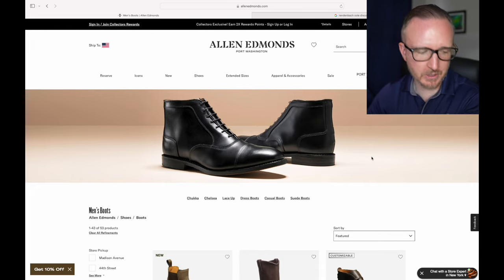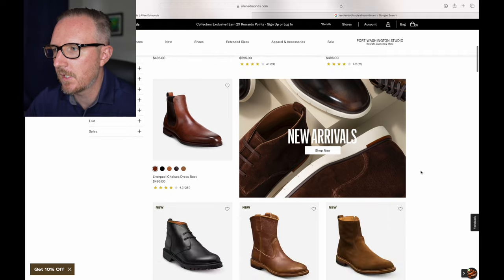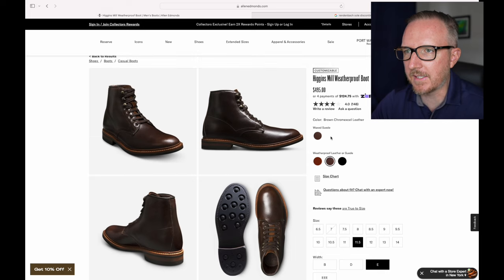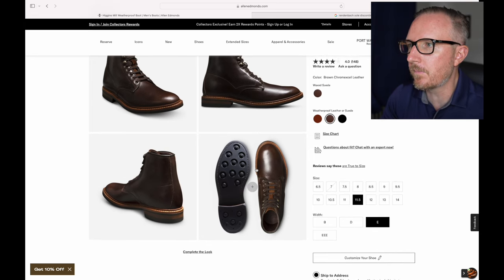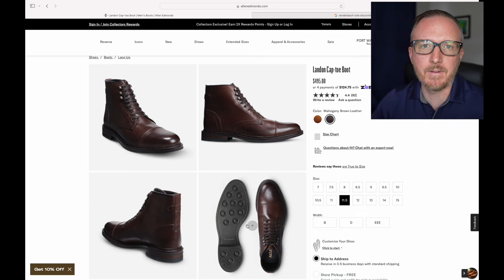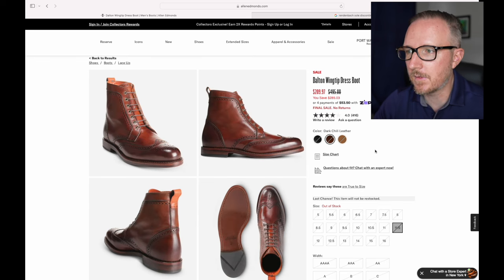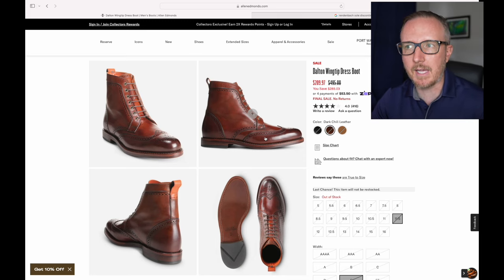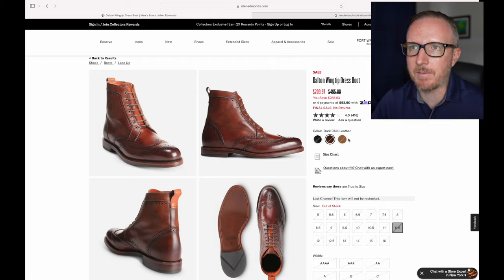Allen Edmonds Best Mens Dress Boots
We go through some of the best dress boots from Allen Edmonds.